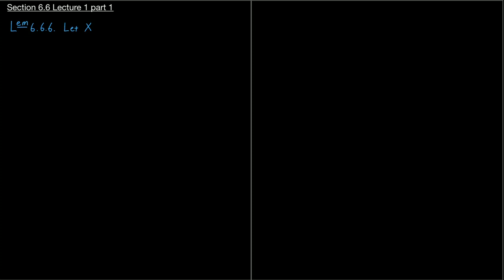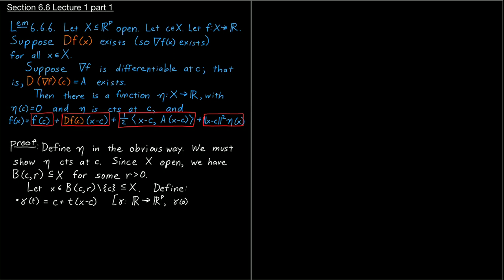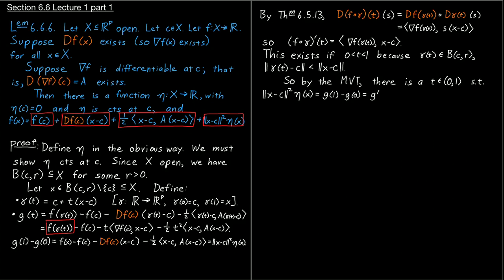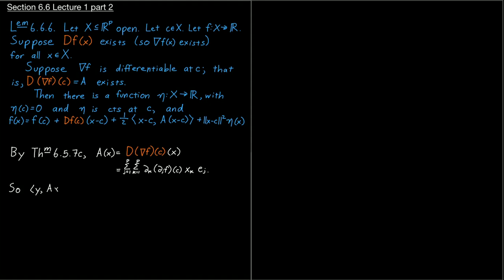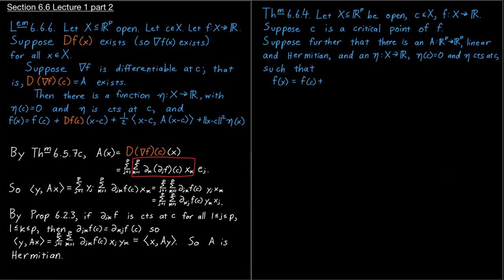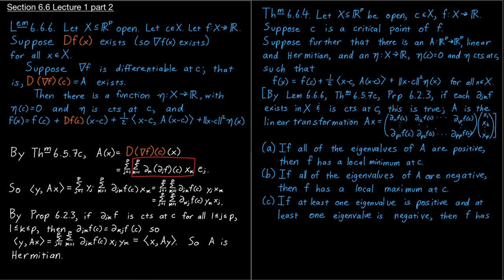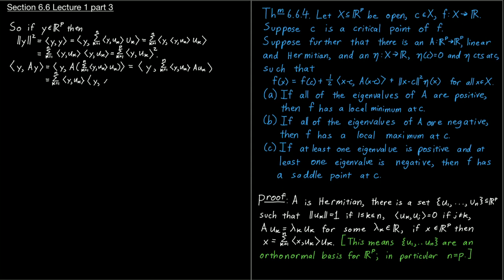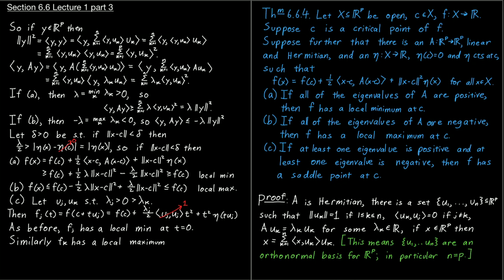Lecture 6.6.1 (Homework 24)